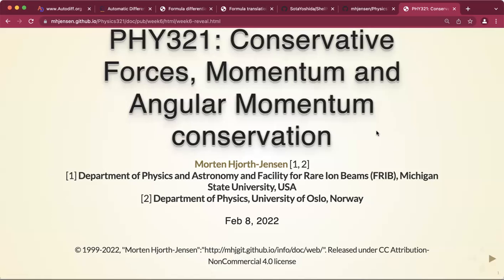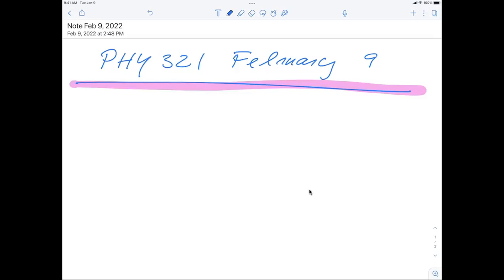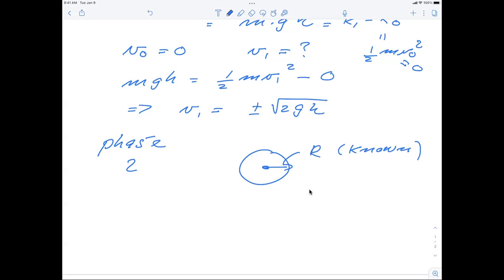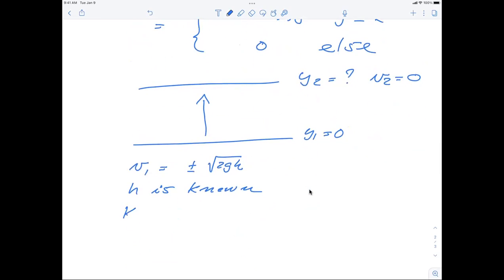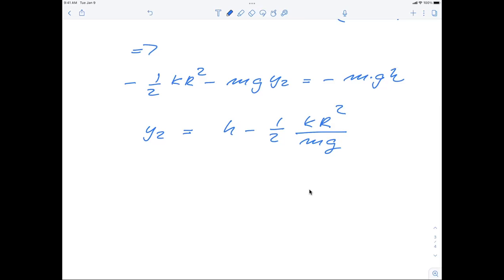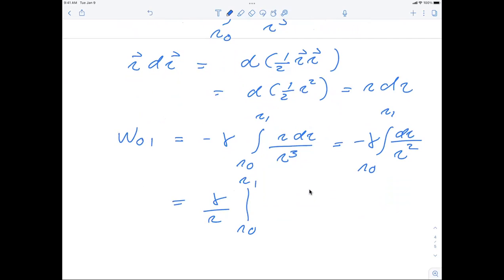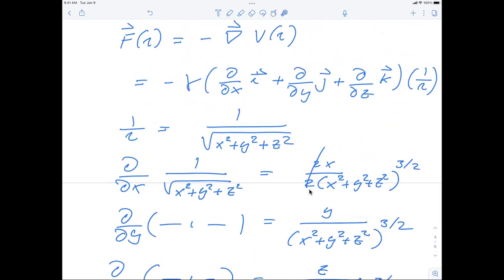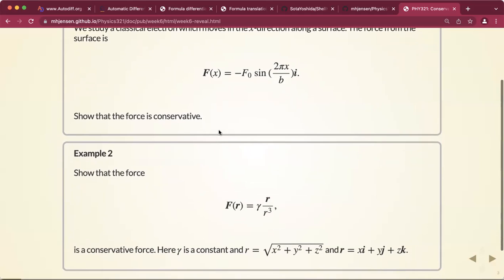Classical Mechanics, February 9